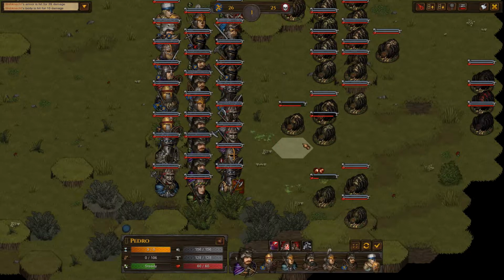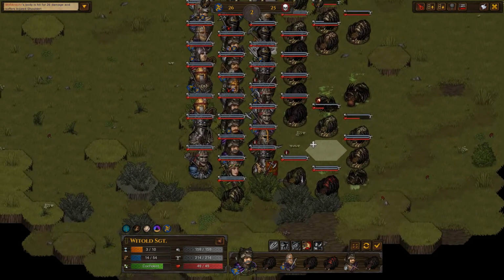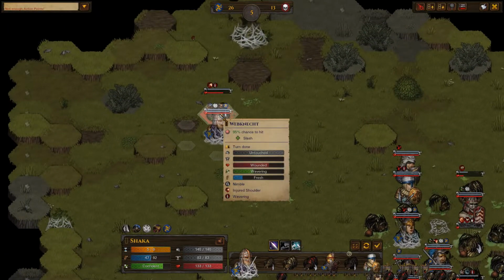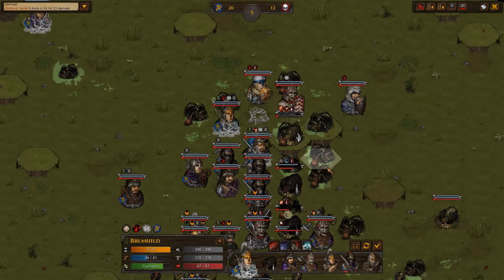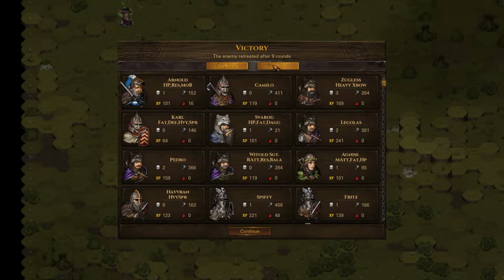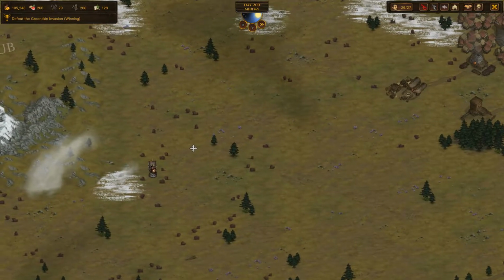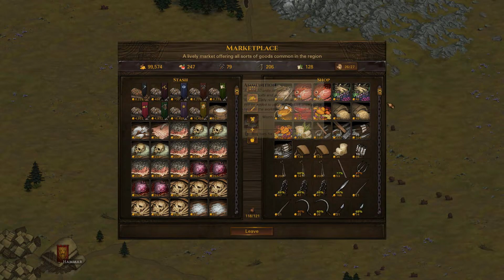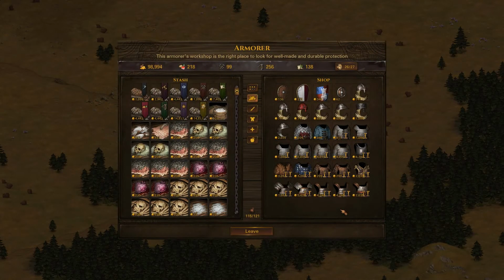Let's Play Battle Brothers - Legends mod - p.142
Legends is an overhaul mod that increases replayability and variety.  New alternate starts, classes, enemies, weapons and armor, abilities, events, effects, company management and world customisation.
Let's see how our company handles new challenges Legends mod brings to the game. Im playing on legendary combat and expert economy difficulty.